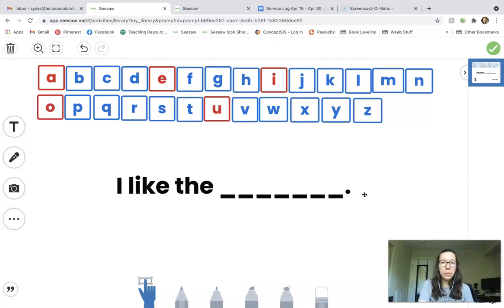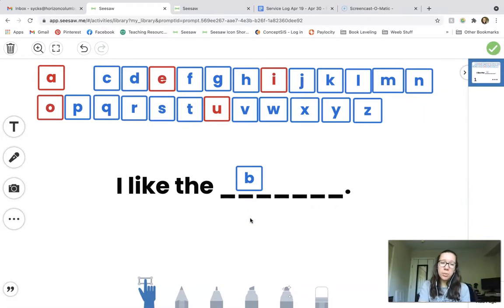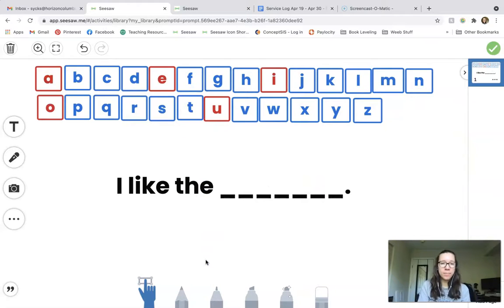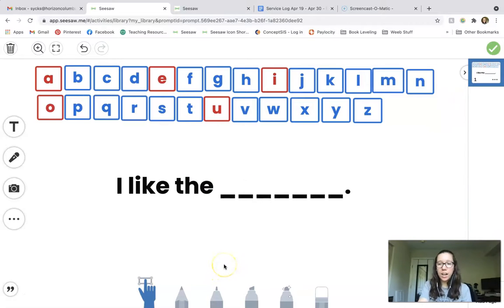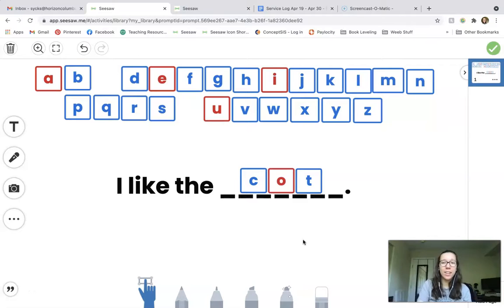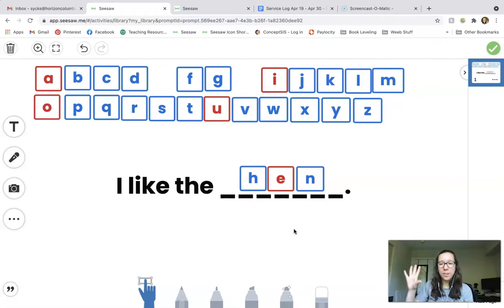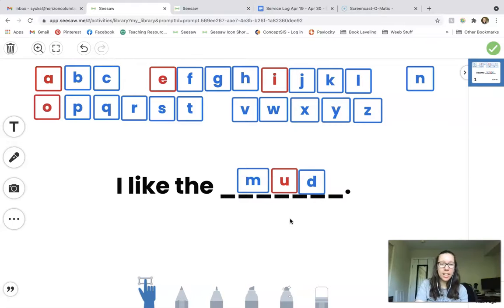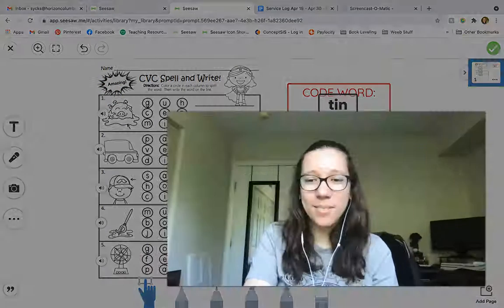CVC Spelling: "I like the..."